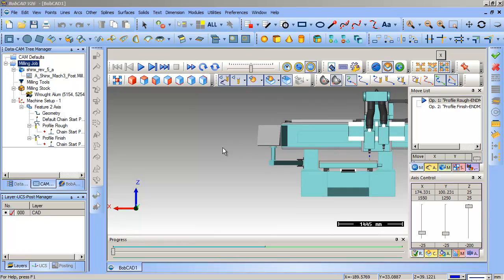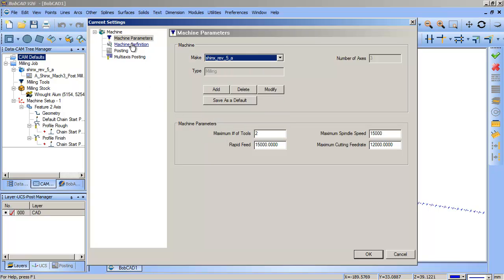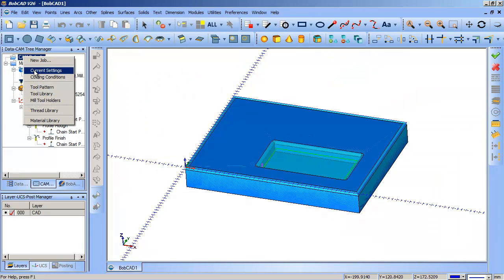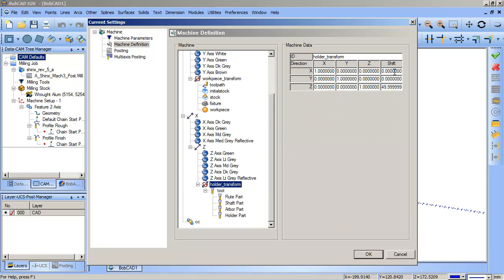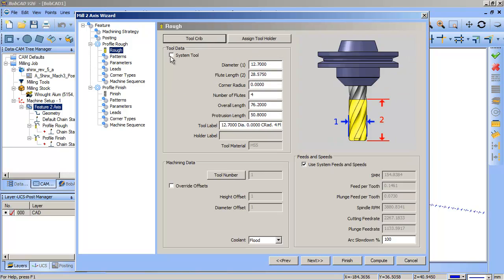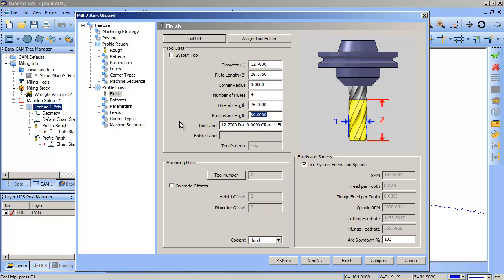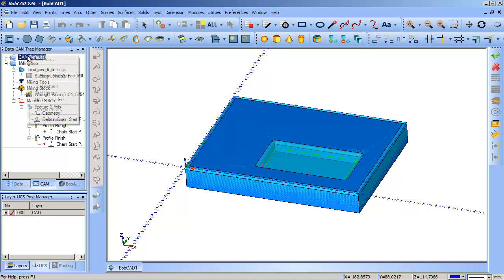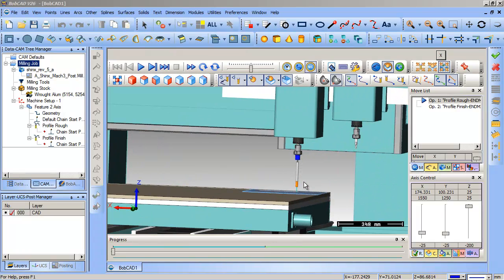machine tool and limits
A description with no solution added.